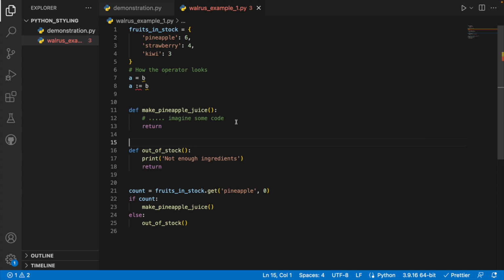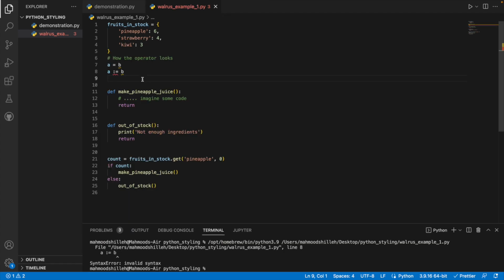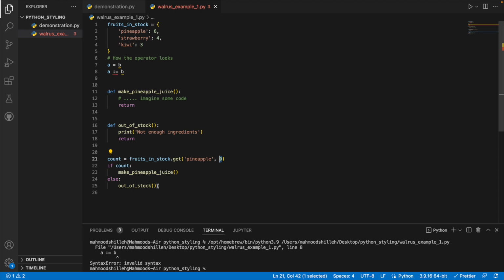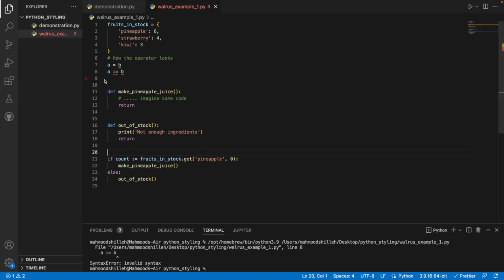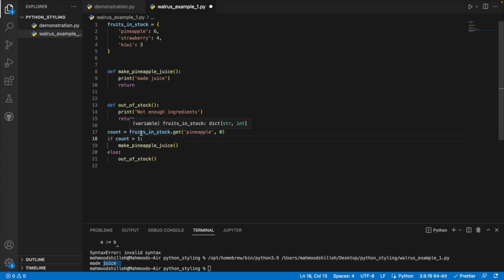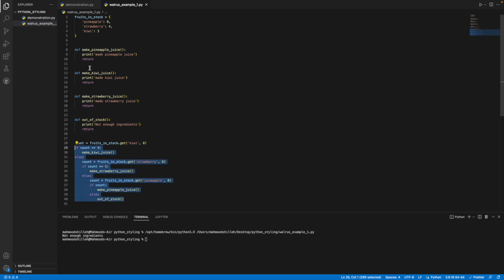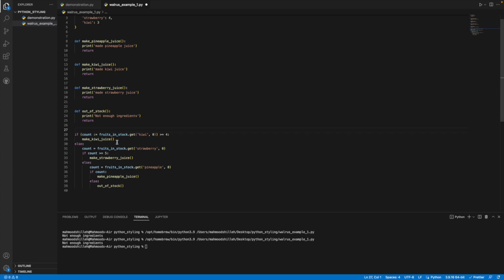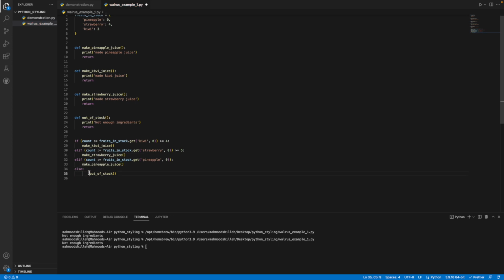How to Use the Walrus Operator in Python to Improve Your Code | Python Tips For Beginners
Assignment Expression, also known as the Walrus Operator, is a new Python syntax introduced as of Python 3.8 to solve common cases of code duplication and improve your code's readability.

In this video, I answer the following questions:

- What is the walrus operator and how does it work?
- How to use the walrus operator in loops and conditions?
- What are some benefits of using the walrus operator?
- When should I use the walrus operator instead of traditional assignment statements?

If you want to learn more about knowledge like this, I recommend this book:

TIMESTAMPS
00:00 Start
00:10 Background/Overview
1:55 Example 1a
5:10 Example 1b
6:20 Example 2
10:03 Outro